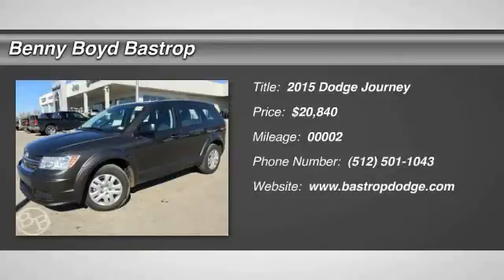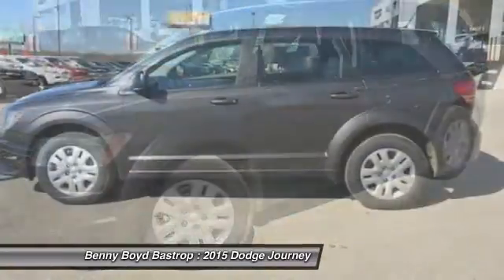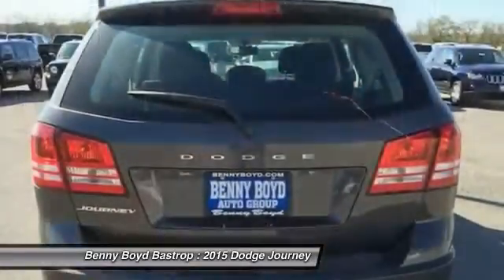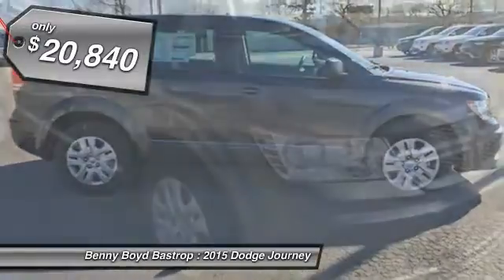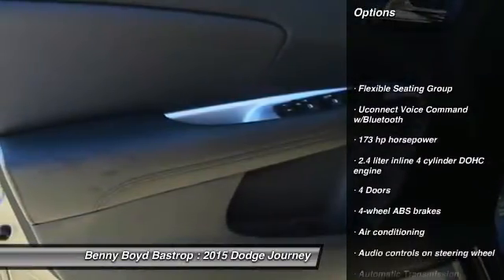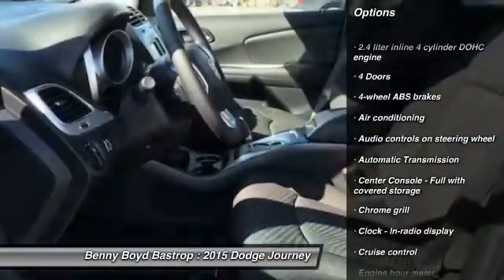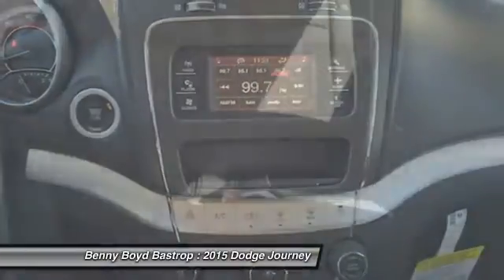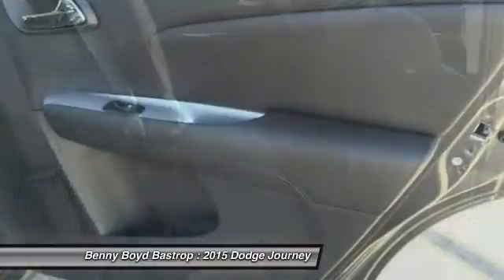2015 Dodge Journey Cedar Creek, TX FT587838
2015 Dodge Journey AVP

1586 State Highway 71 West

You'll love this 2015 Dodge Journey. This is a car you'll want to take home. With 2 miles, it features Automatic transmission and an exterior color of Granite Crystal Metallic Clearcoat. Call and get in touch with Benny Boyd Bastrop directly, and be the first to open the car door today!